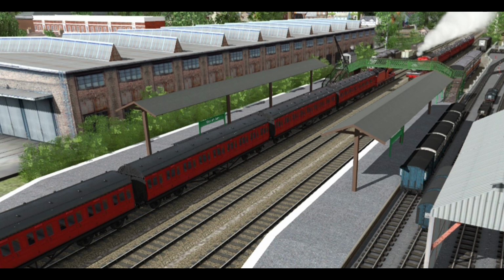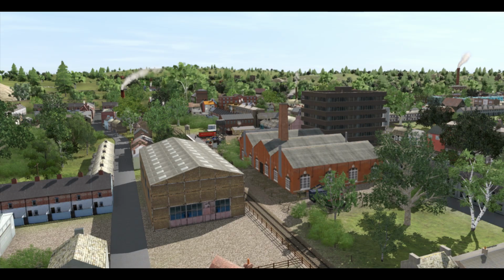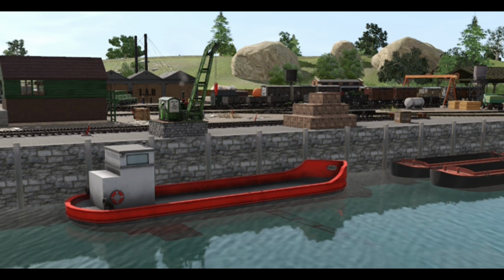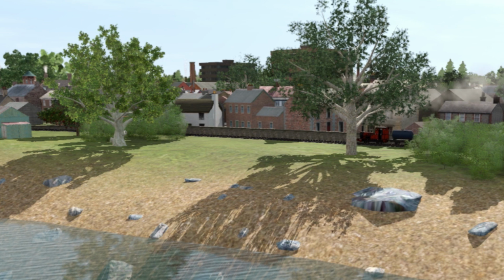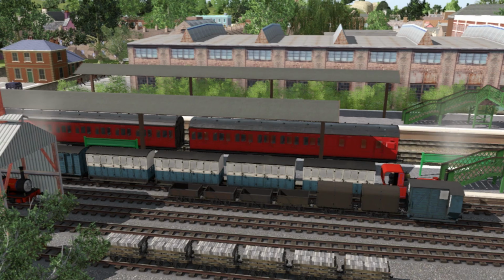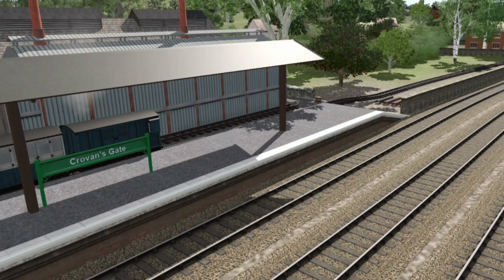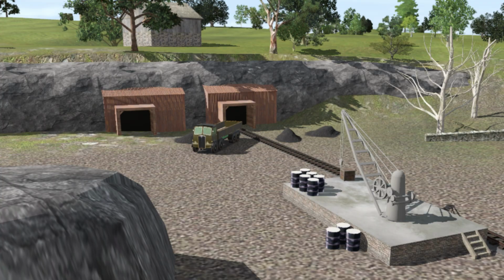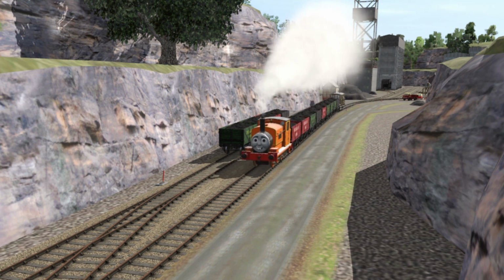Trainz Route Showcases - Crovan's Gate Mineral Railway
Trainz Content by: Si3D, The Sudrian Industries, Ifor Engineering Works, and Wildnorwester